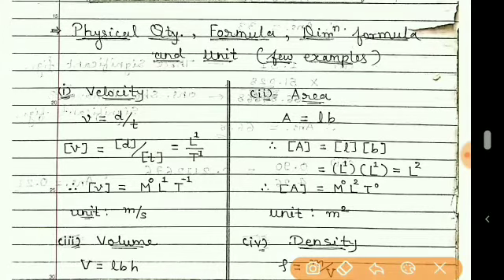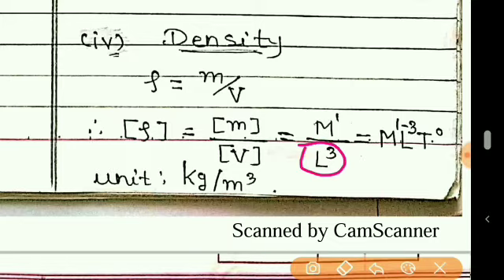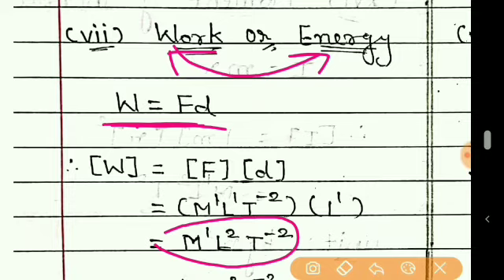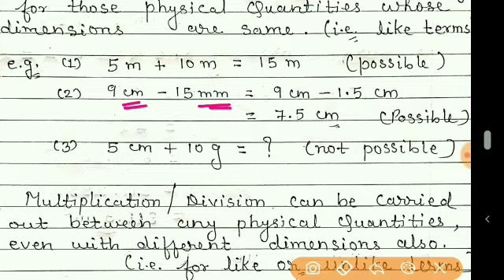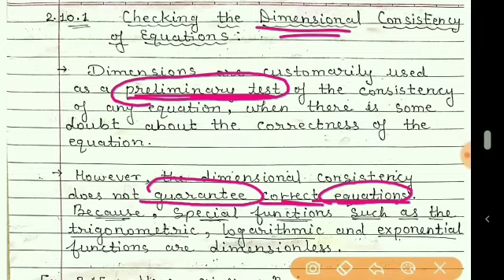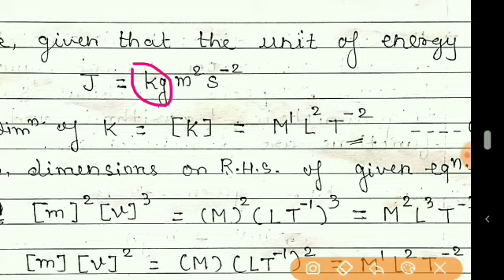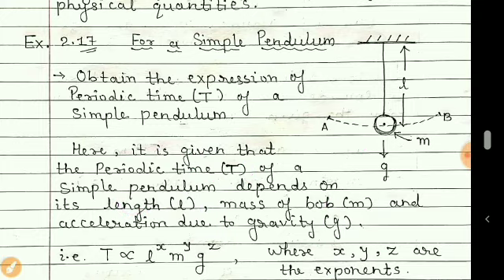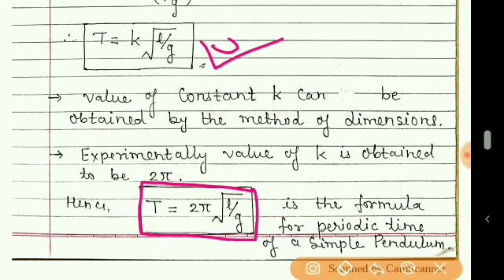Physics| STD.-11| Ch.-2| Topic : 2.9 & 2.10 | Example : 2.15, 2.16 & 2.17| By K.N.Chavda